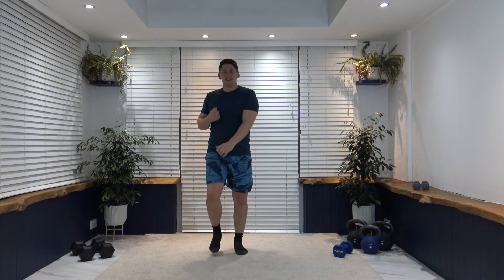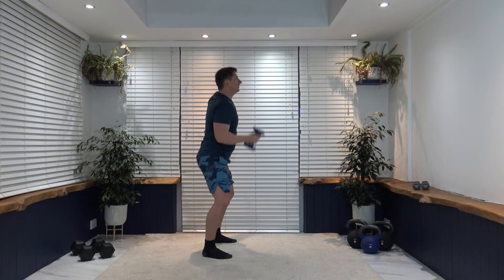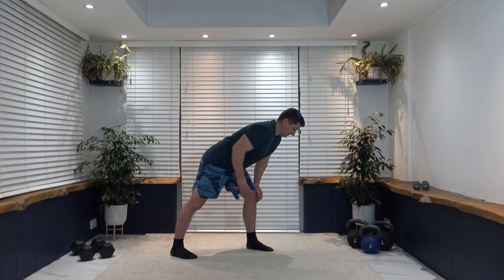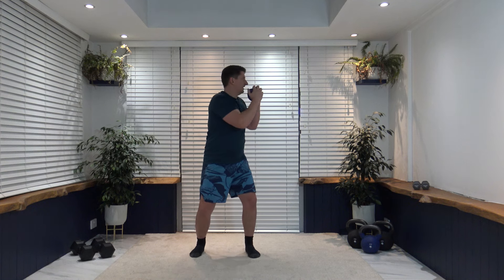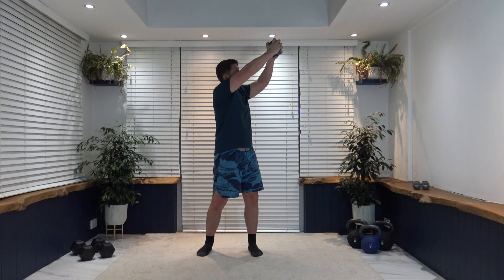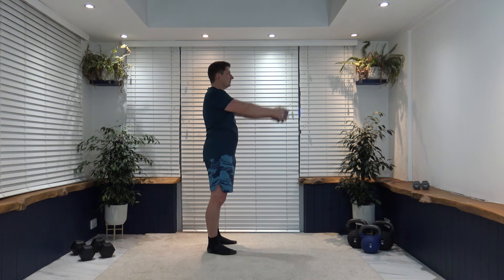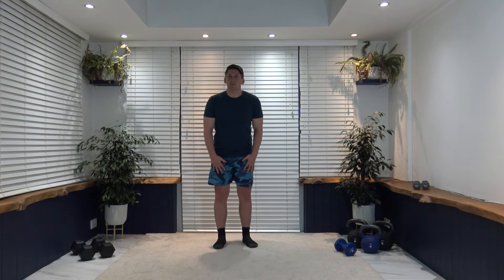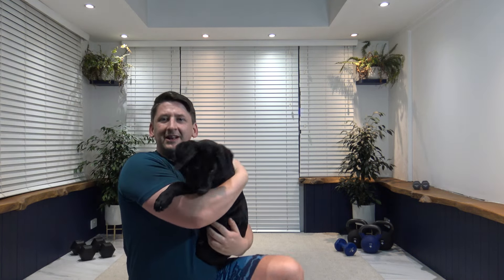Over 50s ALL LEVELS FAT BURNING Full Body HIIT Weights Workout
Over 50s ALL LEVELS FAT BURNING Full Body HIIT Weights Workout - Welcome to my over 50s full body hiit workout. This weights workout is going to be slightly different. Today we are only using one weight. We will have 10 exercises for 2 rounds we will spend 40 seconds on each exercise followed by a 20 seconds rest.

This over 50s hiit workout will also include a warm up with cool down stretches.

Enjoy the weights workout everyone.

Take Care,

Anthony